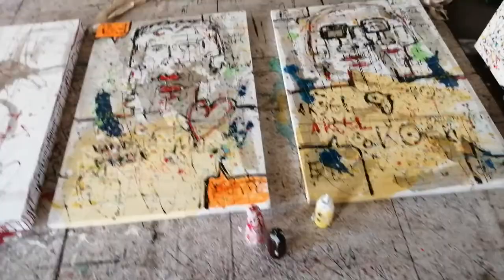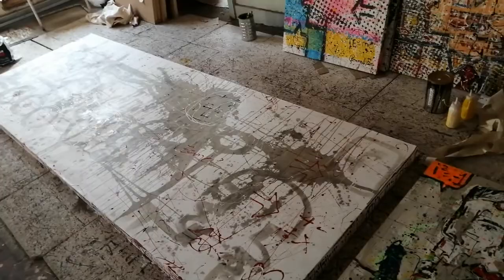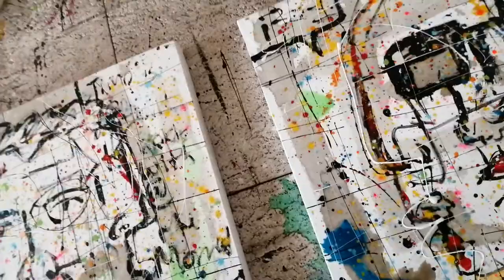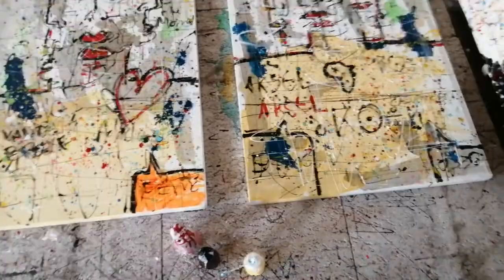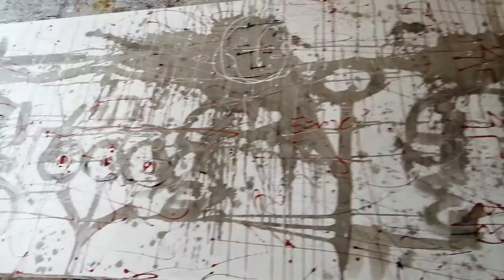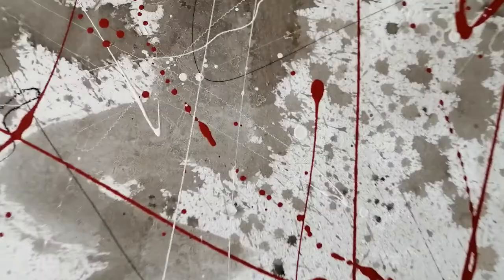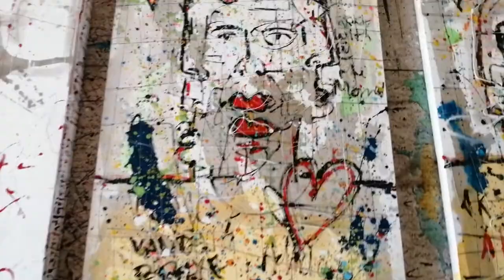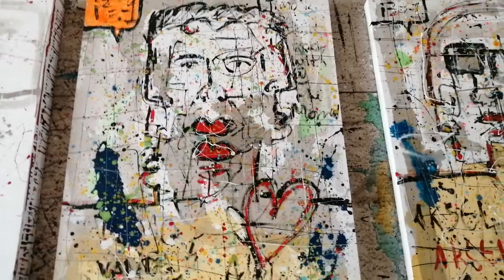Superblur Paintings of Timo and Aksel by Conrad Bo Superblur according to the Manifesto